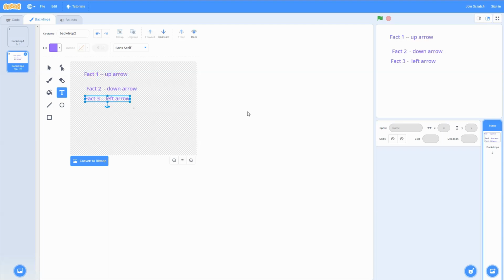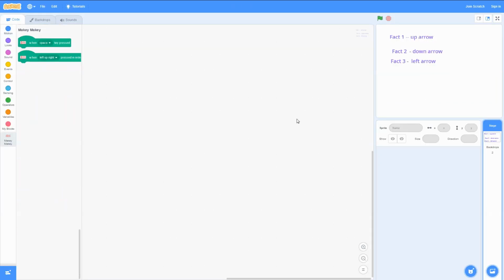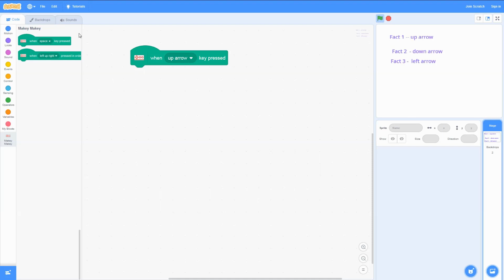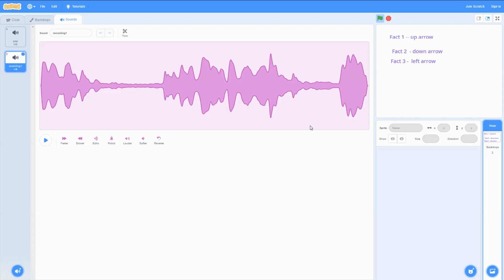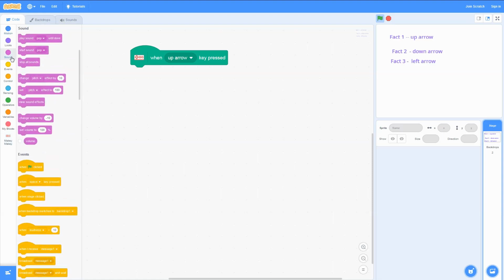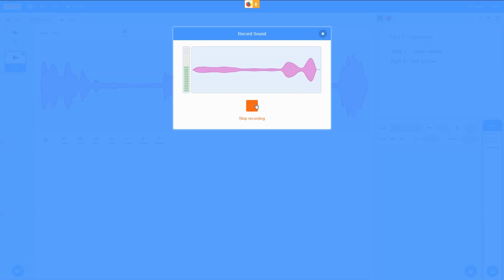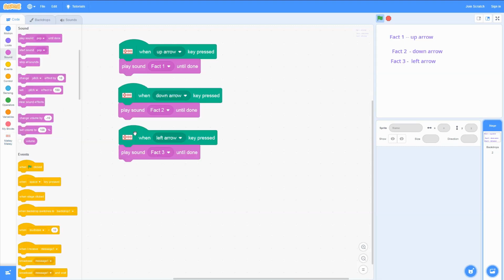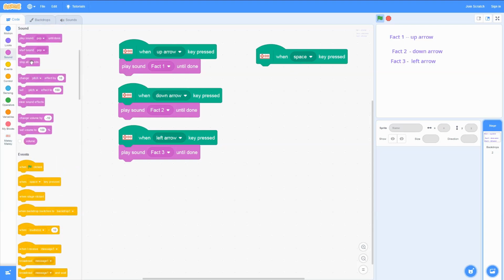Make an interactive poster with Scratch and Makey Makey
Learn how to make an interactive poster with Scratch and Makey Makey.

In this video tutorial we make a sample poster about Ned Kelly. This is a great activity for Year 3-4 students.

We use Scratch to write code and create software.

We use Makey Makey to build the interactive poster with paper and aluminium foil.

This interactive poster allows students to create interactive sound effects such as additional pre-recorded voiceovers that provide additional facts about Ned Kelly.

Students learn about coding, and open and closed circuits.

For 7 to 107-year-olds.